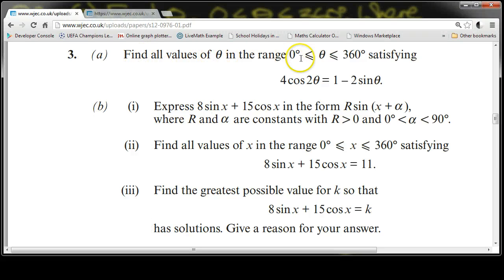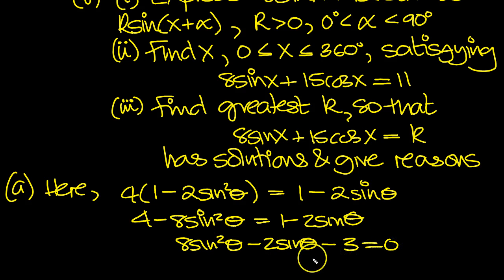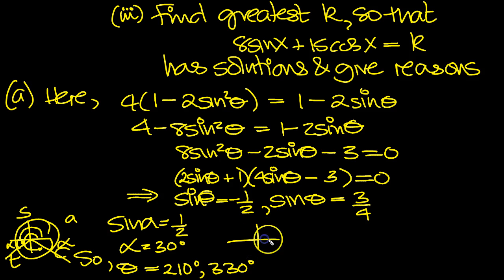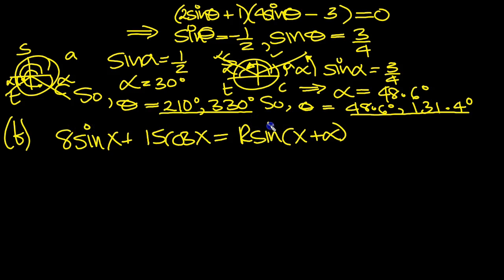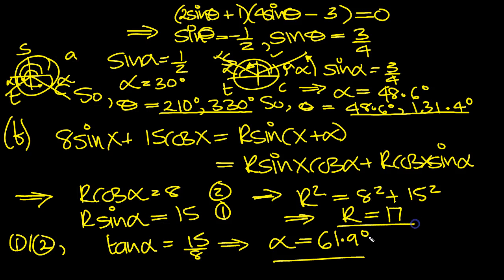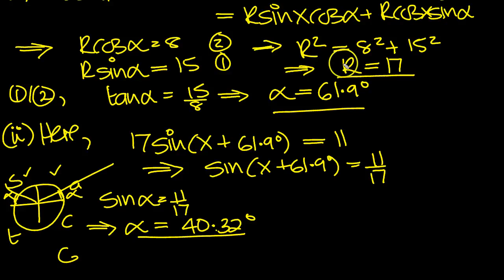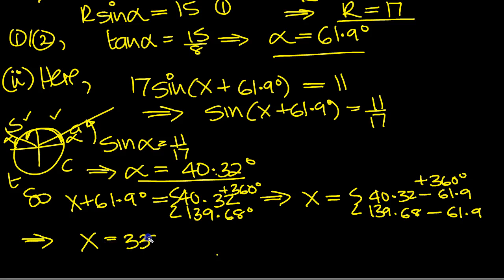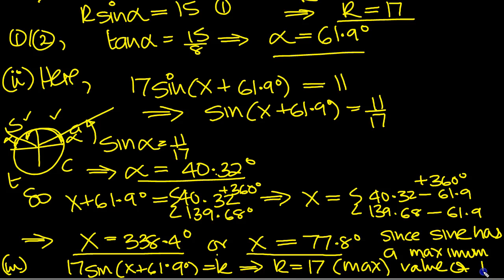C4 WJEC Past Paper Summer 2012 Q3